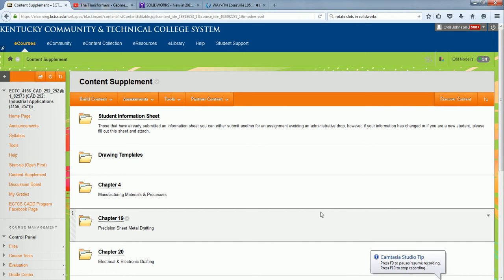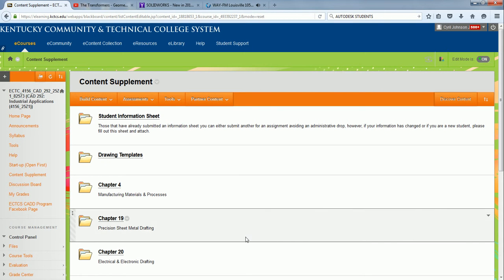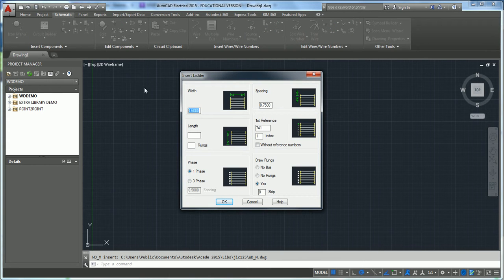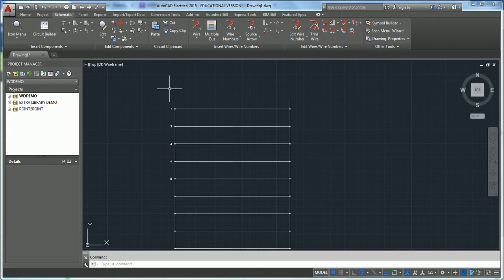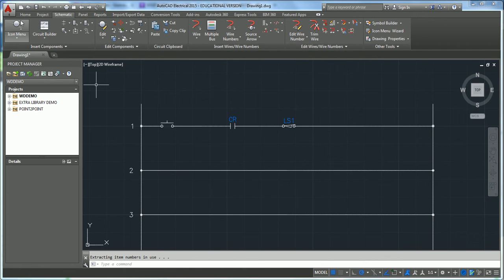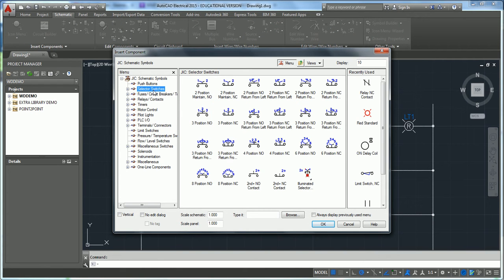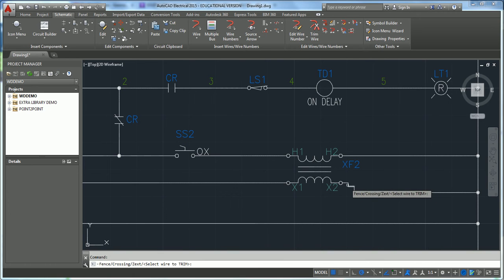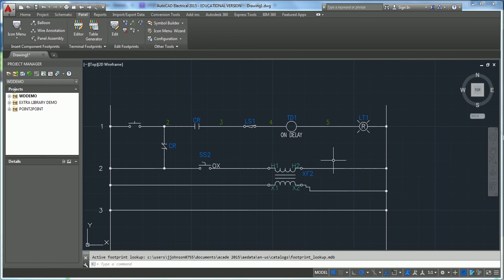AutoCAD Electrical Ladder Logic 101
Elizabethtown Community Technical College: Computer Aided Designed Drafting Department: CAD-292 Class: Industrial Application: Mechanical Design